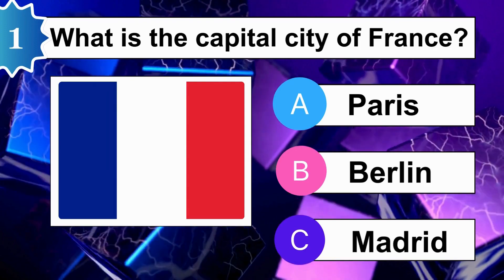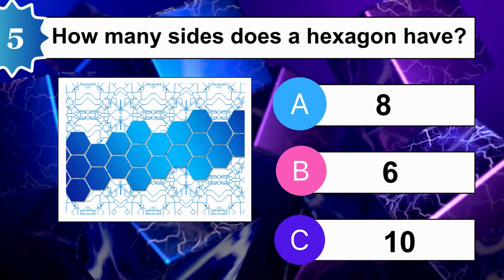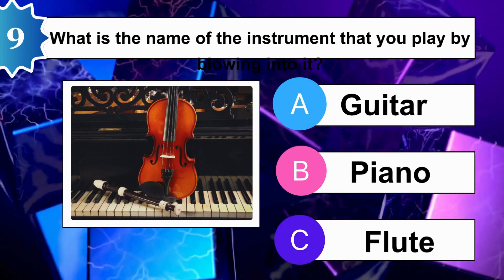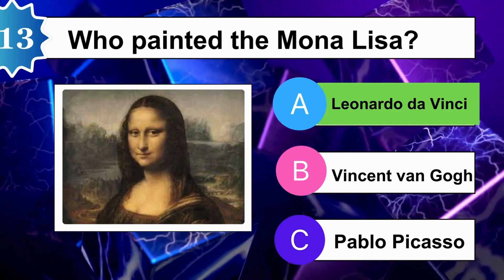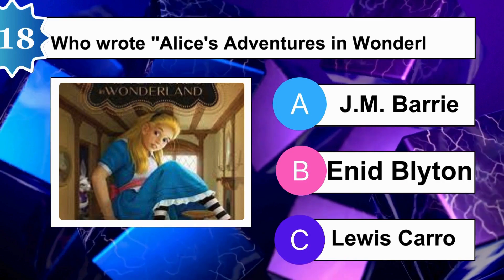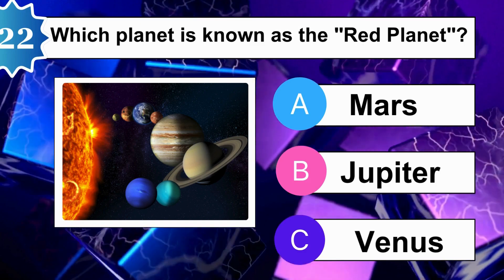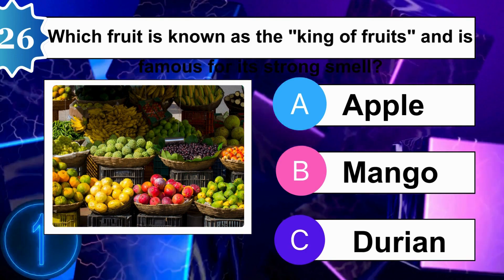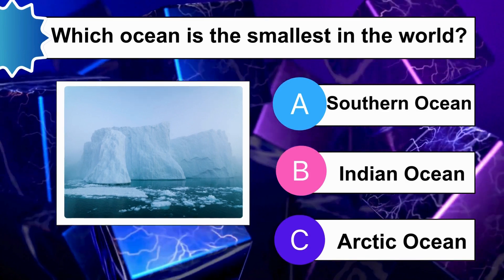General Knowledge Quiz Adventure for Kids!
Embark on an exciting adventure of knowledge and discovery with our "General Knowledge Quiz Adventure for Kids!" Join us as we journey through fascinating facts, intriguing questions, and mind-boggling trivia designed specifically for young explorers.G.k Quiz challenge From uncovering secrets of the natural world to unraveling mysteries of history and geography, this quiz promises to ignite curiosity and spark the imaginations of children everywhere. General knowledge Quiz for kids.Get ready to challenge your young ones' minds and watch as they embark on an educational quest filled with fun and excitement. Let's dive into the world of learning and adventure together!